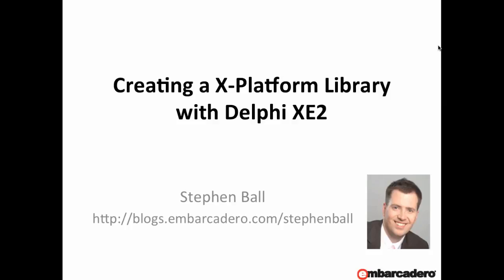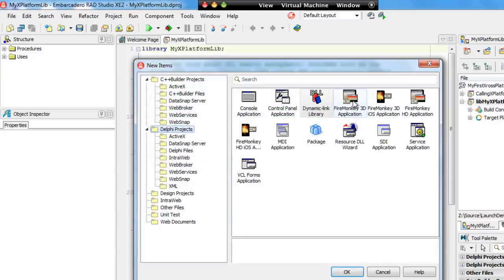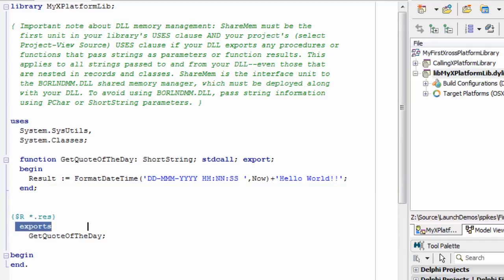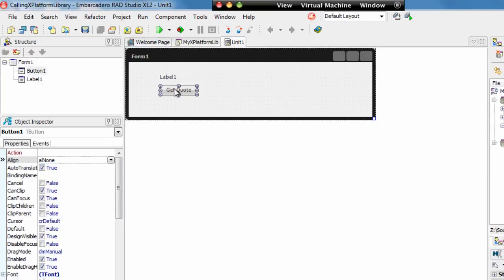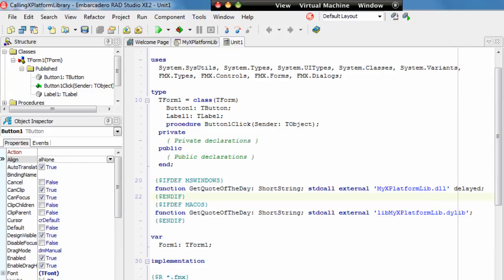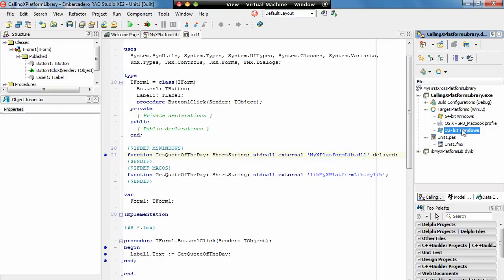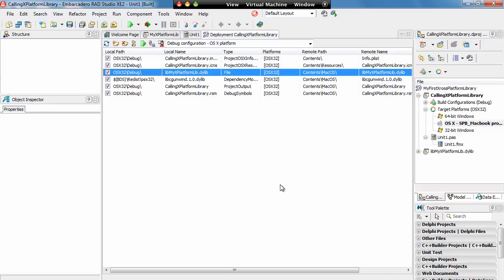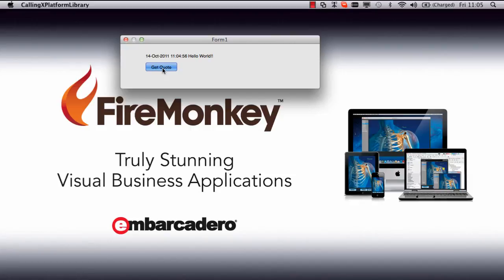Developing a Cross Platform Library with Delphi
You can develop cross platform dynamic link libraries using Embarcadero's Delphi and C++ Builder.  In this video you will see a simple example for making code that can be compiled for Windows 32 and 64 bit as well as cross compiled for the MAC.

Full details about this video available in this free white paper looking at integrating FireMonkey into C#, C++ and Delphi applications